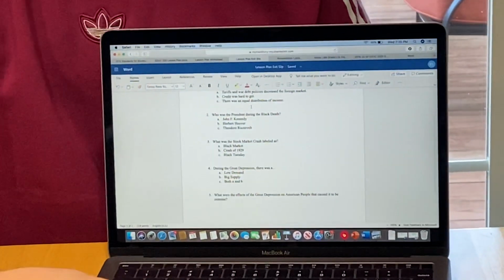EDUC 200 Final Project Video